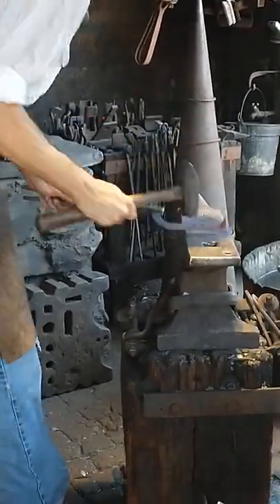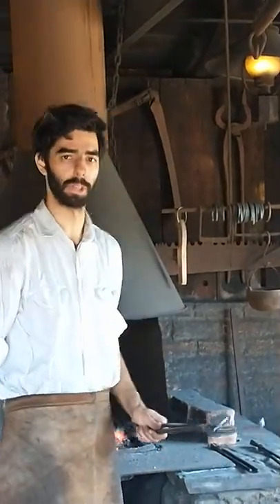Knotts Berry Farm Blacksmith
The making of a horseshoe by Knotts Berry Farm Blacksmith alias Jackknife